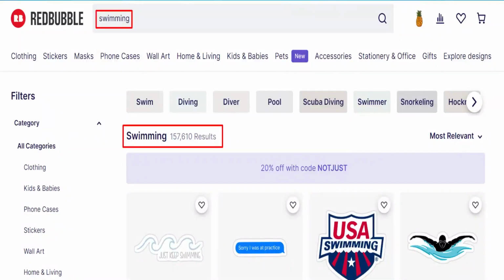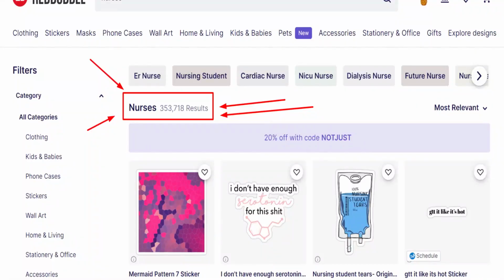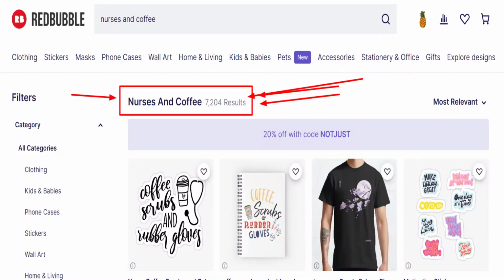Redbubble Tips For Beginners :Terminology You have to Know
. Are you a beginner in Redbubble and in Print on demand business? thus this video is for you as you will know something confusing to  a lot of newbies on Redbubble that is words or terms they don't understand smoothly, so in this video, you will be got covered by amazing Redbubble tips for beginners, Enjoy